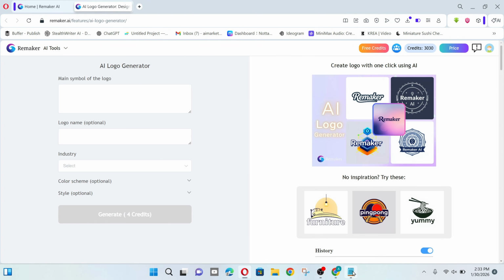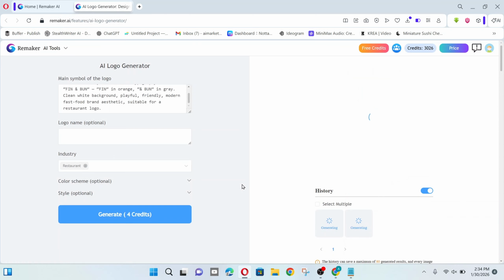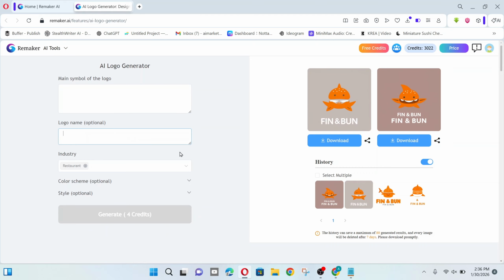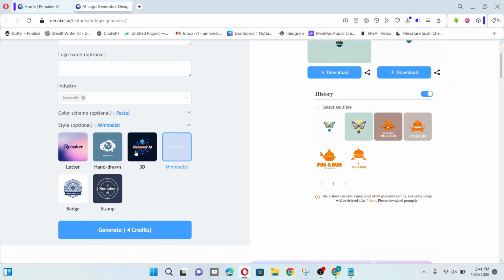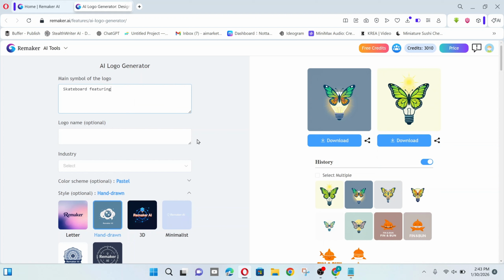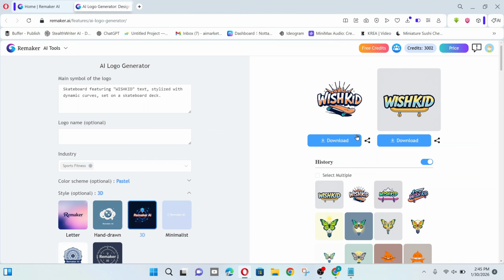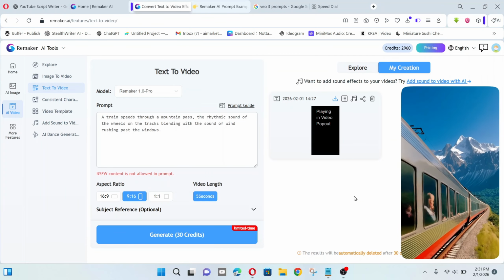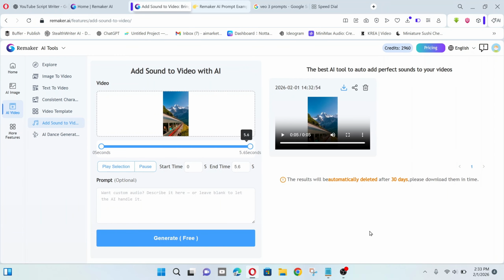AI Logo Generator: Create Professional Logos in Seconds (Free Tool)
Looking for a free AI logo generator that can create professional logos in seconds — and also turn text into videos with AI sound effects?

In this video, I show you how to use Remaker AI, an all-in-one AI tool that lets you design logos, text-to-video animations, and AI-generated sound effects without any design or editing skills.

Perfect for startups, small businesses, YouTubers, and content creators who want fast branding and creative assets.

✅ How to use a free AI logo generator
✅ How to create professional logos using text prompts
✅ Best logo styles: Minimalist, 3D, Hand-Drawn, Vintage
✅ How to regenerate multiple logo variations instantly
✅ How to use Text-to-Video AI to create short videos
✅ How to add AI-generated sound effects to videos
✅ How to enhance creative content using one AI platform

🎨 AI Tools & Examples Covered

🔹 Restaurant logo design (FIN & BUN)
🔹 Nonprofit logo with symbolic visuals
🔹 Sports & fitness brand logo (WISHKID)
🔹 Logo style experiments (Minimalist, 3D, Hand-Drawn)
🔹 Text-to-video generation using AI
🔹 AI sound effects added automatically to videos

All of this is created in seconds using AI.

🤖 Why Use AI for Logo Design & Video Creation?

AI tools make branding and content creation faster than ever:
No designer or editor required
Create logos, videos, and sound in one place
Perfect for beginners and small creators
Fast, affordable, and scalable

If you’re exploring AI logo design, text-to-video AI, or AI sound effects, this tool is a great place to start.

👉 Which logo style or AI feature impressed you the most?